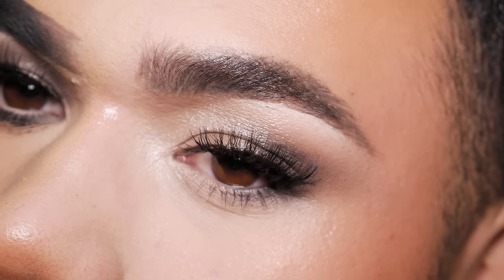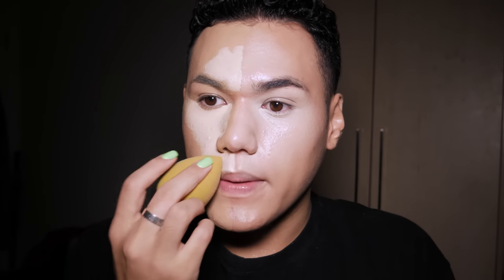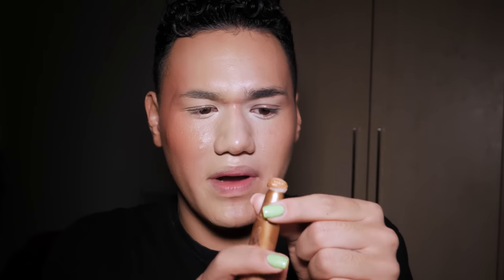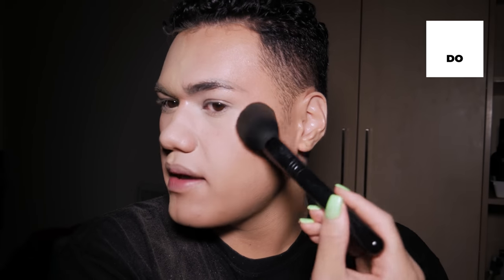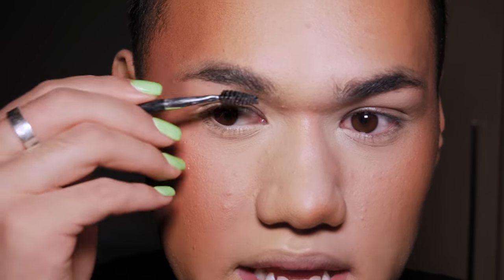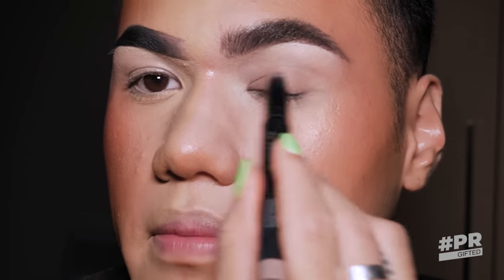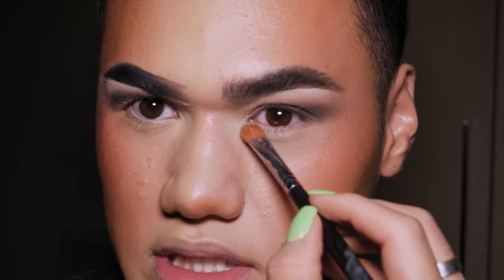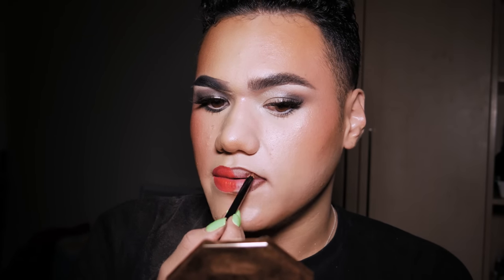makeup do's and DON'TS (mistakes to avoid)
in this video, i show you some of the most common makeup mistakes and how to avoid them. nobody wants cakey, heavy makeup, so follow along to learn how to serve SKIN.

products used:
tatcha dewy skin cream
thin lizzy airbrush foundation in shade diva
anastasia beverly hills magic touch concealer in shade 3
kyolan tv paint stick in shade 10W
madebymitchell blursh in shade where's the spf?
charlotte tilbury glowgasm beauty light wand
onesize ultimate loose setting powder in shade translucent
fenty beauty sun stalk'r bronzer in shade i$land ting
benefit blush in shade crysta
benefit highlighter in shade tickle
morphe continuous setting mist
anastasia dip brow pomade in shade granite
anastasia tinted brow gel in shade granite
sigma stick eyeshadow base in shade earthen
natasha denona glam eyeshadow palette
anastasia beverly hills black liquid liner
sigma black eyeliner pencil
benefit bad gal bang mascara
lilly lashes false eyelashes
anastasia beverly hills lip liner in shade malt
anastasia beverly hills lipstick in shade american doll

timestamps:
00:00 Intro
01:07 Foundation
02:45 Concealer
05:41 Cream Bronzer
07:55 Cream Blush
09:36 Cream Highlighter
10:59 Powder
14:41 iPhone Camera
15:27 Powder Bronzer
17:47 Powder Blush
18:19 Powder Highlighter
19:58 Setting Spray
22:06 Eyebrows
25:59 Eye Primer
28:18 Eyeshadow
33:36 Liner
35:13 Lashes
38:18 Lips
39:28 Outro

love ya! xo